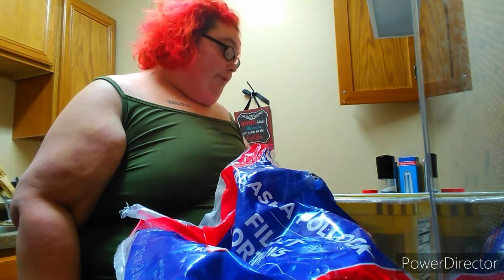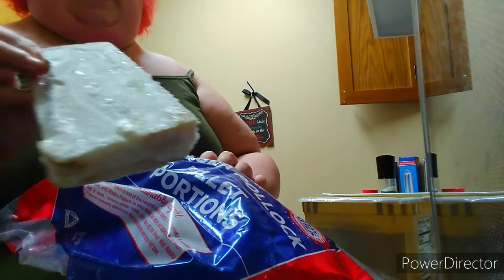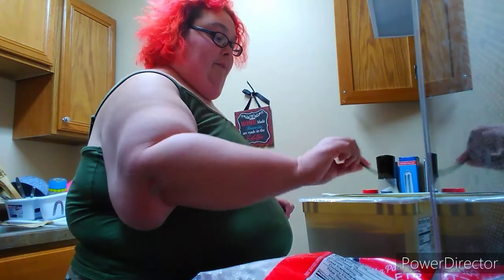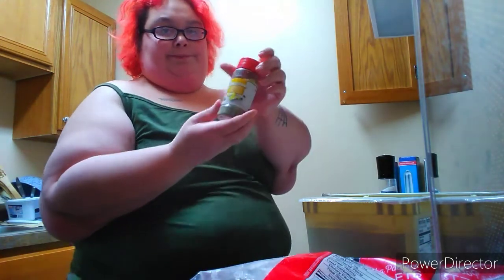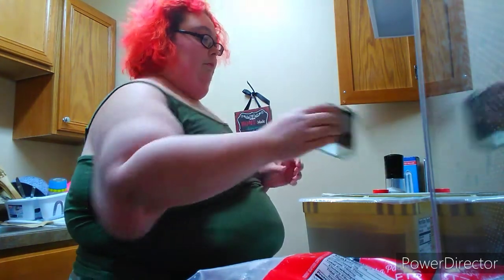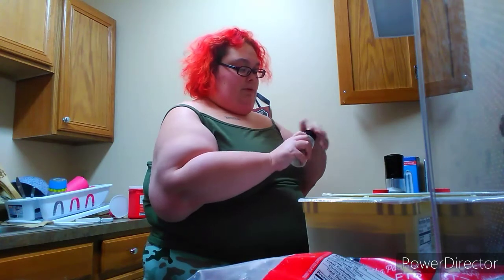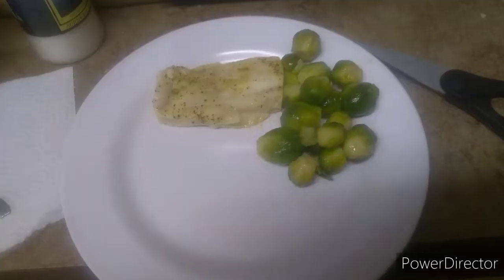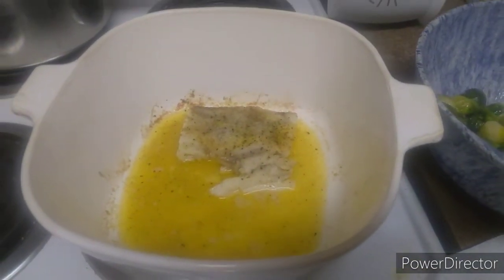Butter baked Pollock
Show you how to make some baked Alaskan Pollock